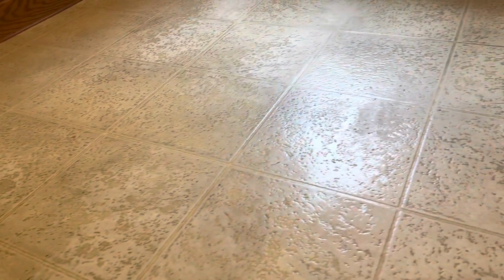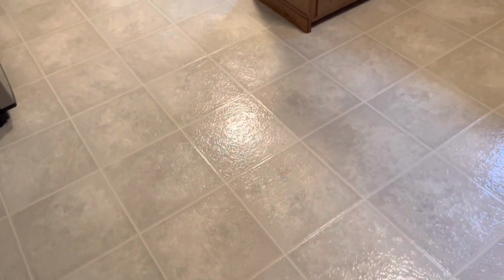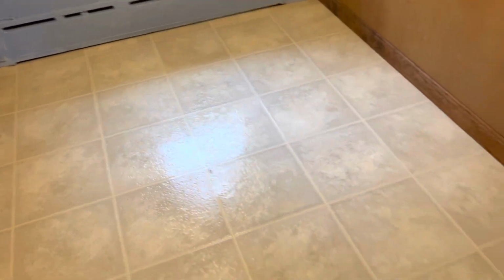Removing 5 years of wax from linoleum kitchen floor look at the great results 👊👊💥💥